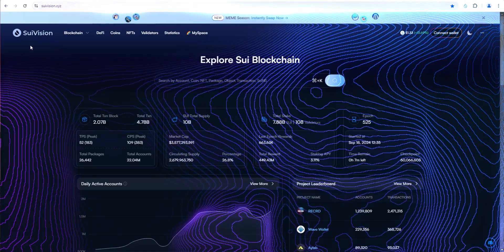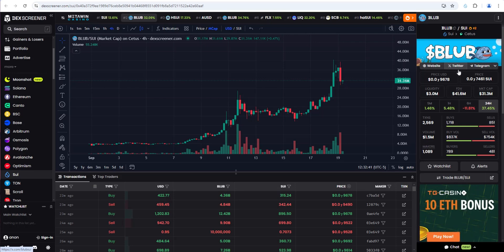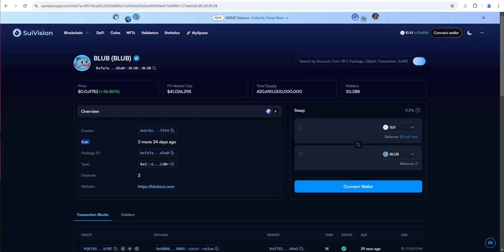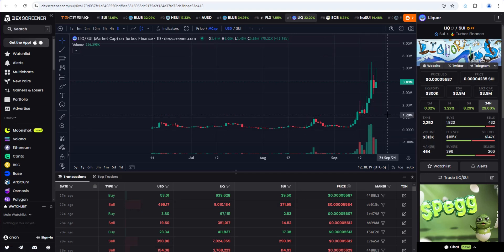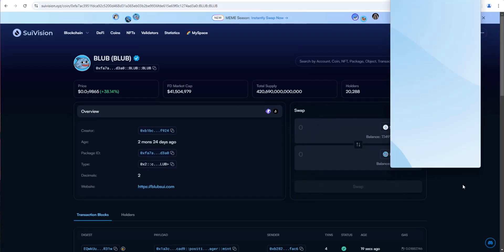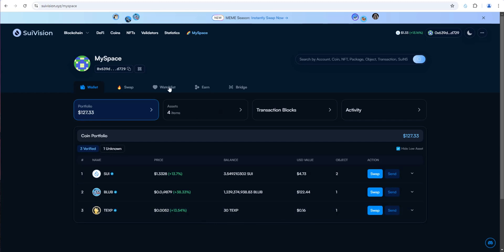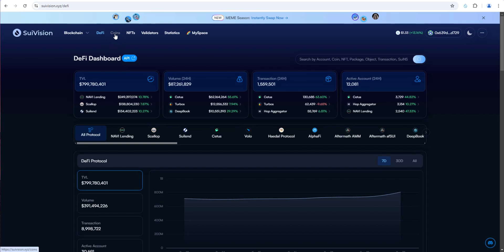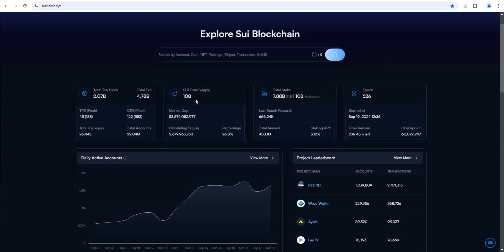How to use SuiVision Explorer to Analyze Sui Meme Coins Like $BLUB, see Holder Count, and Make Swaps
In this tutorial, we'll show you how to use SuiVision explorer to better analyze top Sui ecosystem meme coins like $BLUB, $FUD, $HSUI, and more. SuiVision Sui explorer is useful for finding meme coin projects' holder count, age, total supply, and a lot more information to help you make better decisions.  You can even swap for your favorite Sui meme coins on SuiVision explorer.  You'll see an example of swapping $SUI for $BLUB on SuiVision.  If you're new to the Sui blockchain, SuiVision is a great place to start your journey of exploration as you'll see in this video.